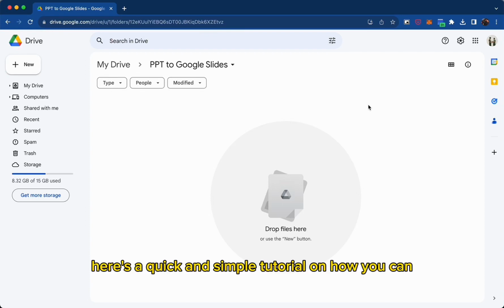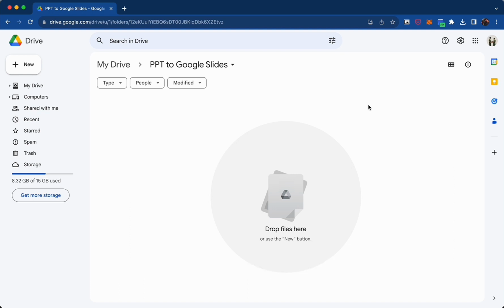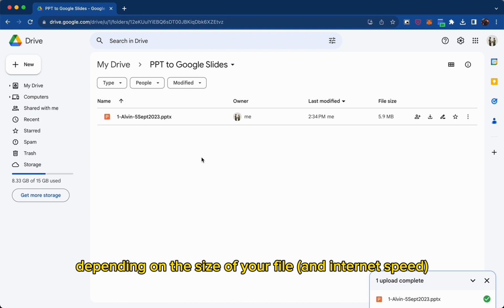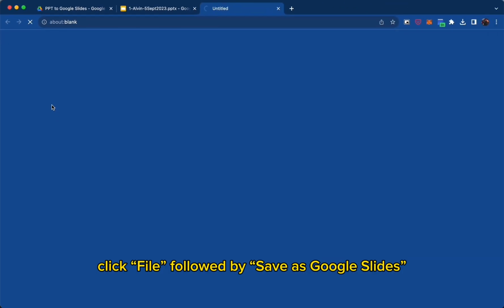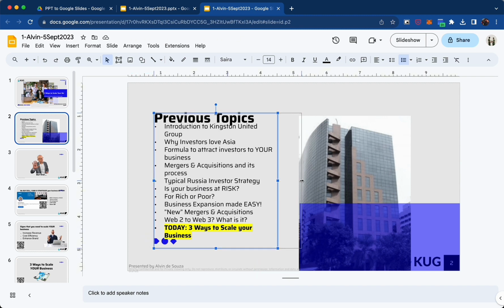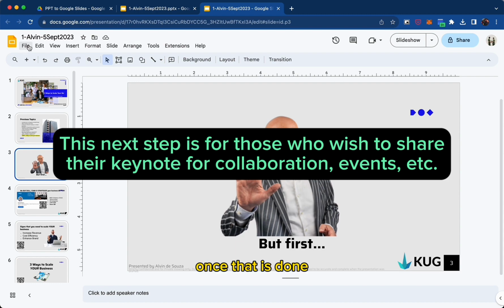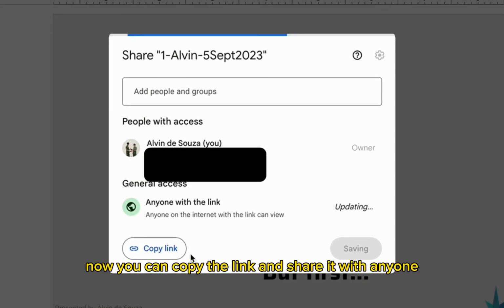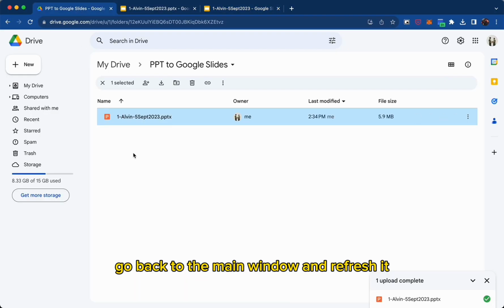Converting PowerPower Slide (PPT) into Google Slides (FREE AND EASY)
Kingston United Group, Uniting Businesses To The World.

► Not for sale, distribution or rental. Do not make any illegal copy.

► This document is intended for the internal use of recipients only and may not be distributed externally or reproduced for external distribution in any form without express written permission of